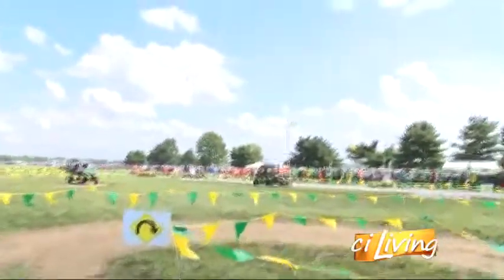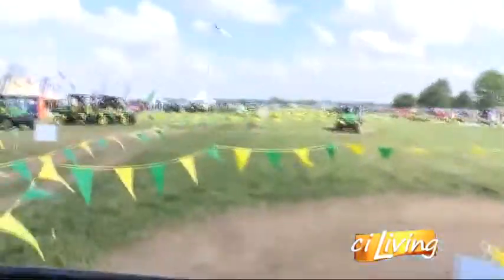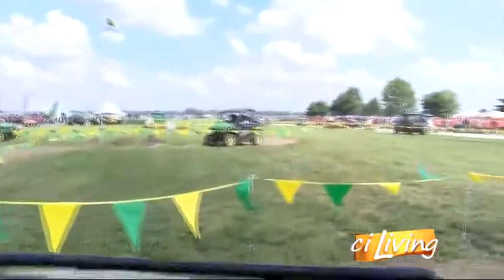Gator Ride Anyone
Heather Roberts goes on a test gator ride at Farm Progress Show 2017.